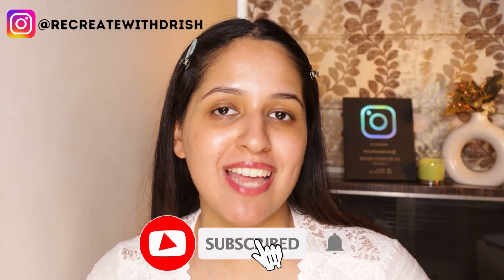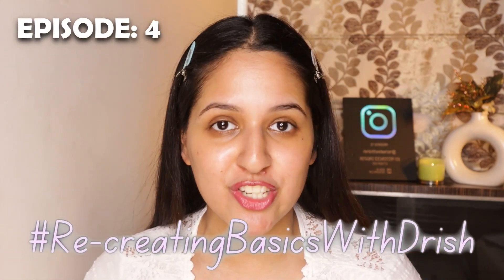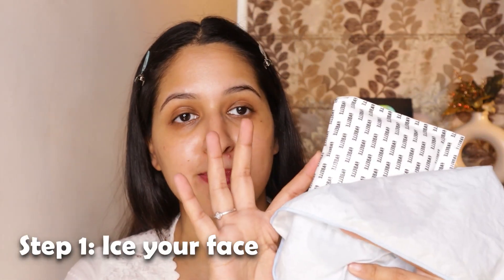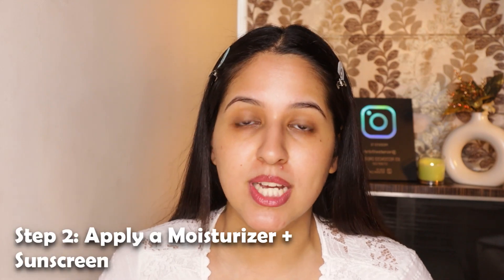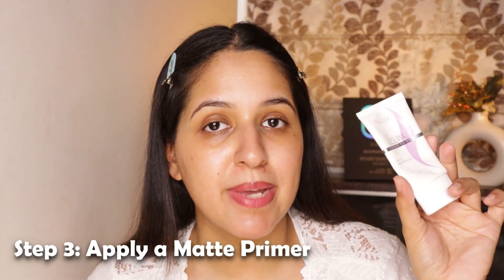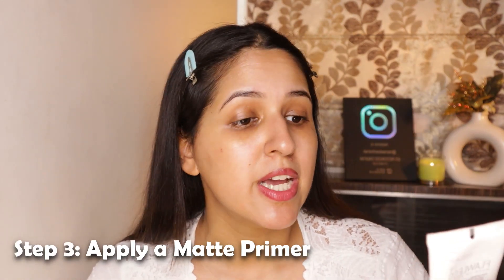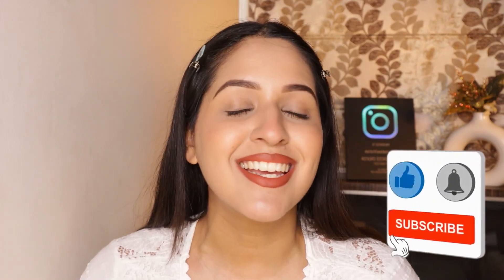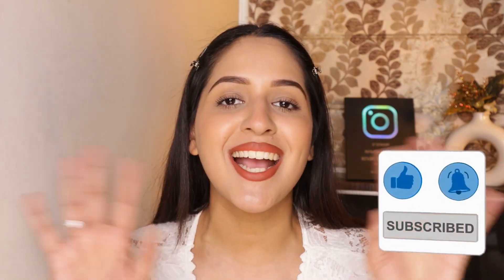Long Lasting *SWEATPROOF* Summer Makeup Routine for All Skin Types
*Long Lasting SWEATPROOF Summer Makeup Routine for Beginners*

Hey guys in today's video I have spilled some secrets on how to achieve that SWEATPROOF makeup base for all skin types! If you are struggling with your base routine then watch this video till the end for some tips and tricks! And I promise you after this tutorial your makeup will never melt! Also all products used in this video are drugstore/ affordable so it won't burn a hole in your pocket!!❤️

1. Bioderma Niacinamide Moisturizer - Atoderm Creme Ultra-Boosts Hyaluronic Acid, Ceramides

2. Dot & Key Vitamin C + E Face Sunscreen SPF 50 PA+++ For Glowing Skin, 100% No White Cast

3. MILAP The Flawless Long Lasting Makeup Base Face Primer

4. L'Oreal Paris Infallible Full Wear More Than Concealer - 312

5. Maybelline New York Fit me Loose Finishing Powder - 15 Light

6. PAC Micro Finish Makeup Fixer

7. Praush Beauty Celestial Super Soft Makeup Sponge - Pink
🎵 Music Credits